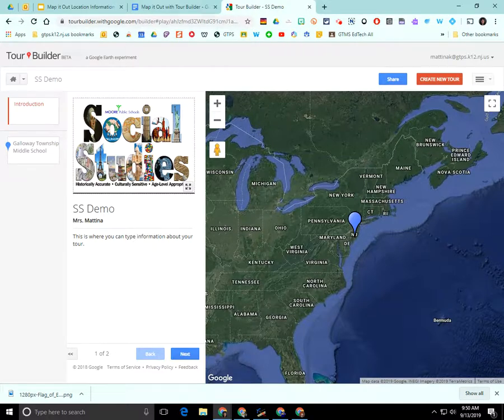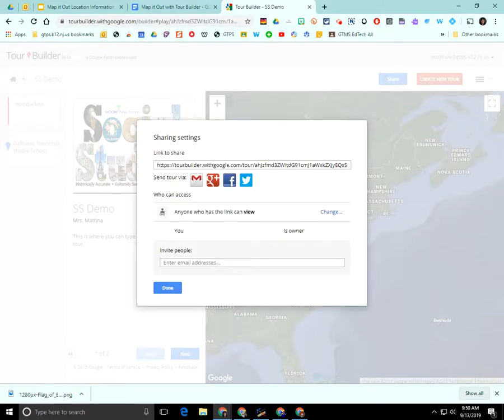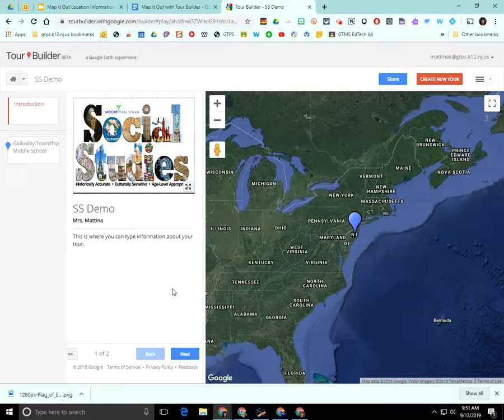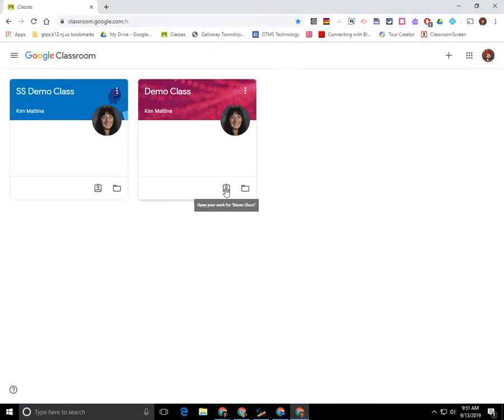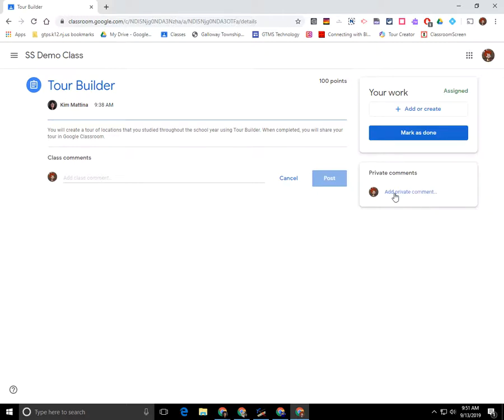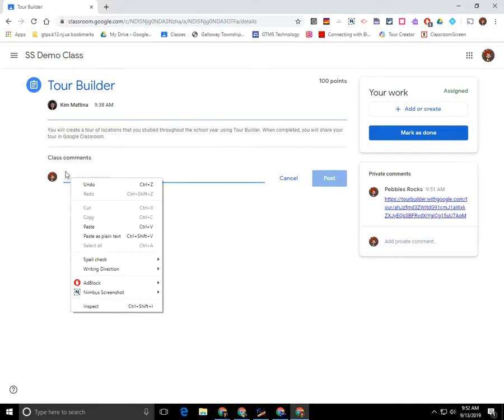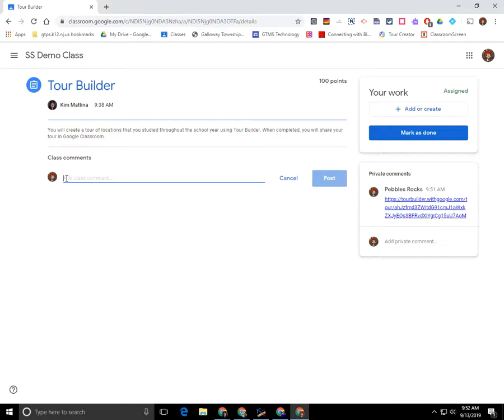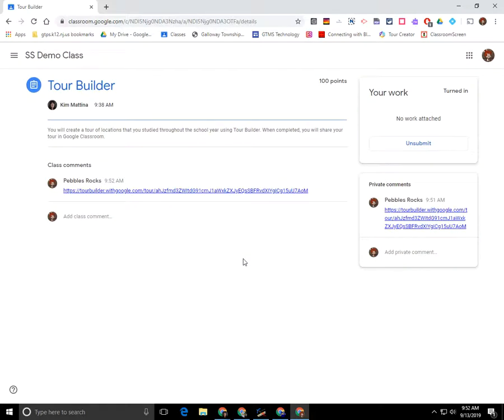7 - Share your tour in Google Classroom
This screen cast will demonstrate how to share your tour with your teacher into Google Classroom.  This video is for the purpose of the Galloway Township Middle School students and staff.